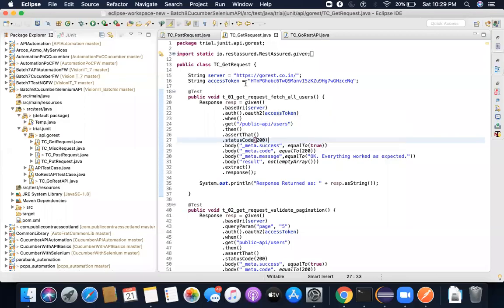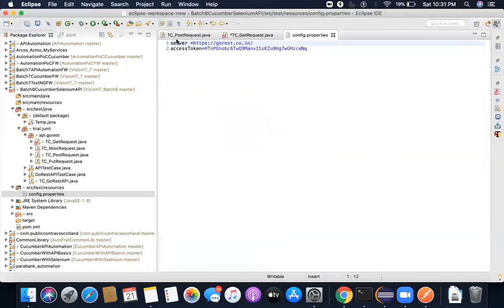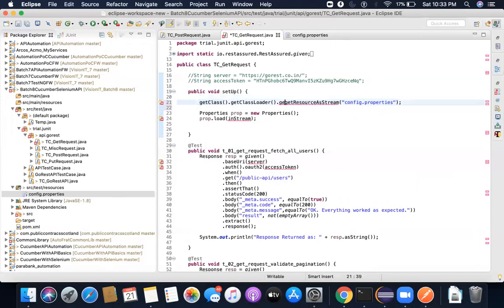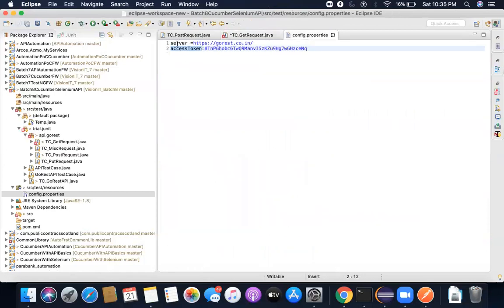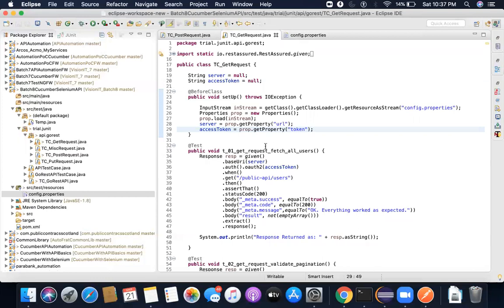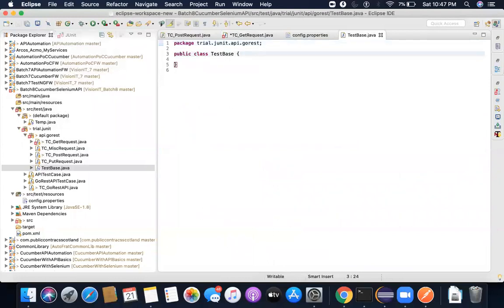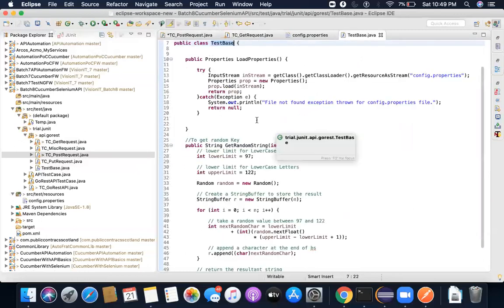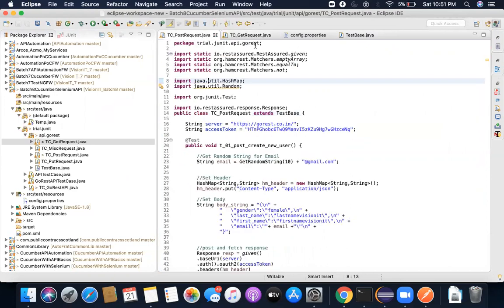Batch 8 API Automation using Rest Assured Use of Config.properties Part 12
To demonstrate how to use Config properties to fetch url and other info and make use of them in the class files.